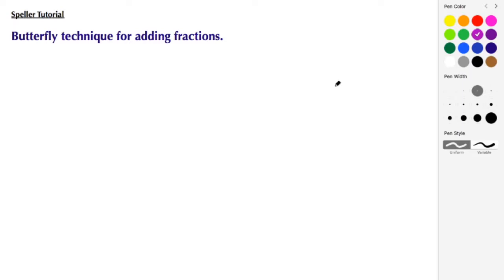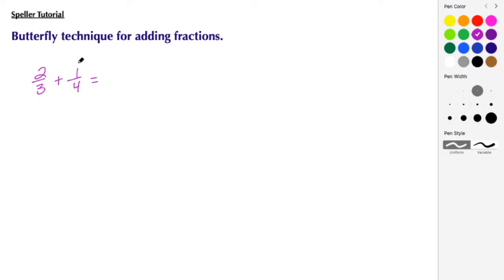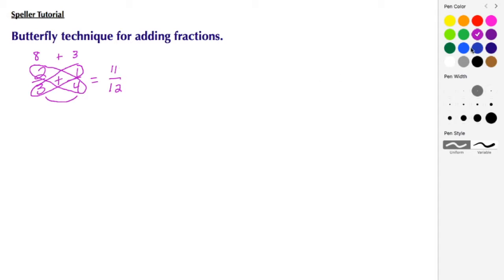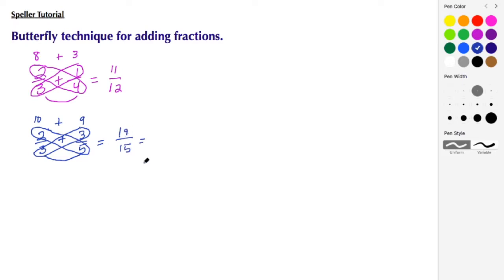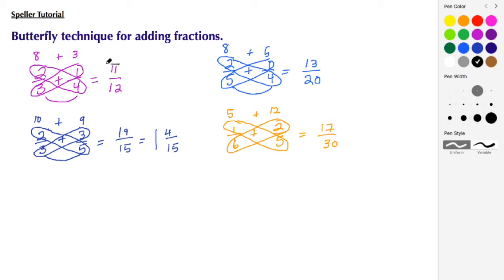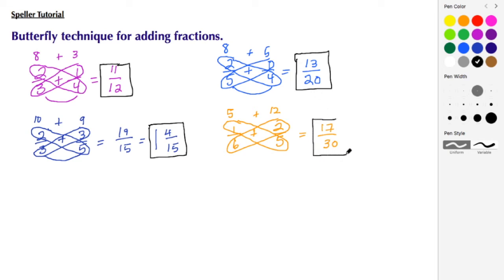How to add fractions using the butterfly method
In this tutorial students will learn how to add fractions using the butterfly method.